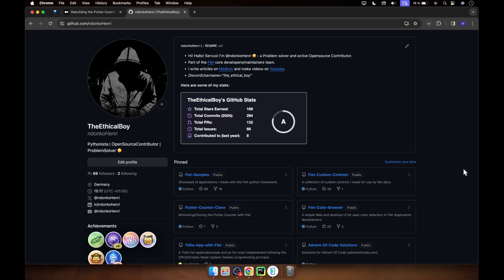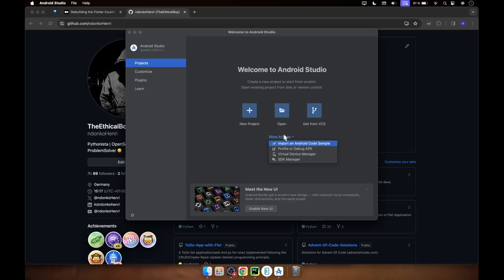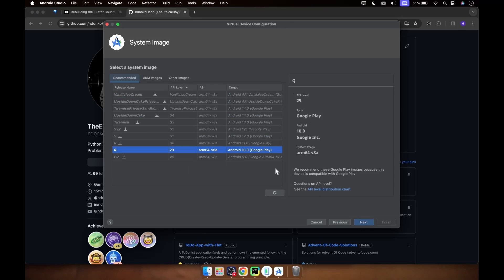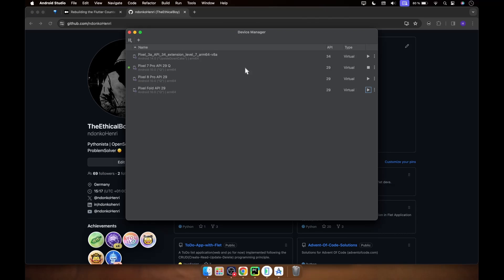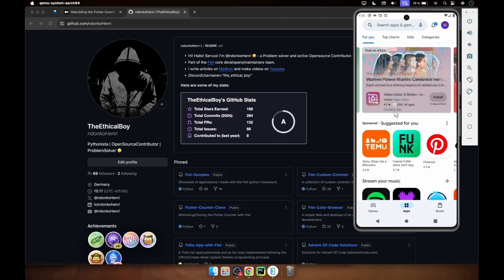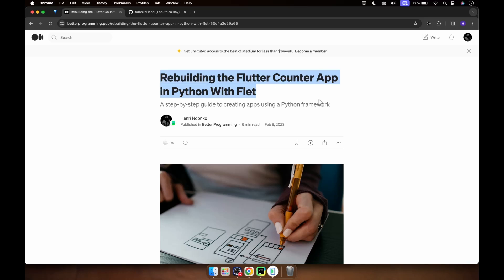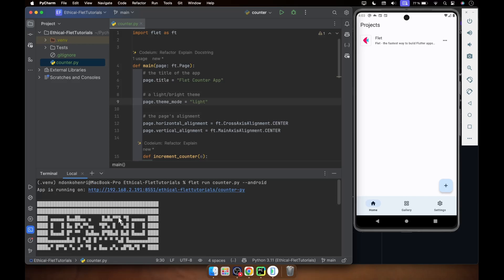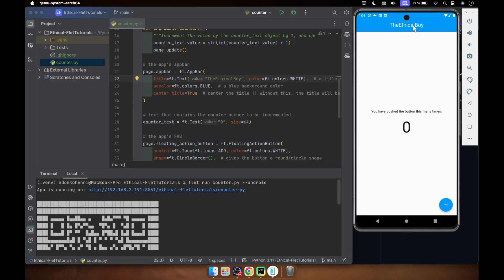Test Flet Python Apps on Android Mobile Emulator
In this video, I am going to explain in details how you can test your Flet applications on an Android Mobile Emulator - all for FREE.

- Discord Username: the_ethical_boy